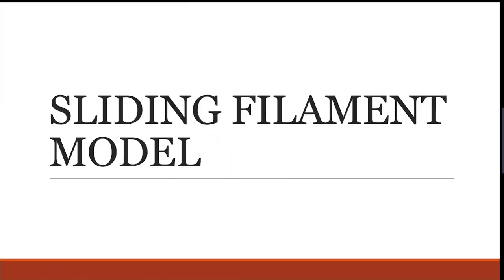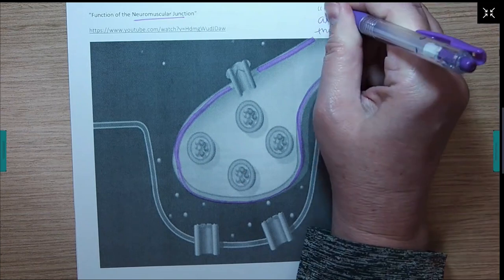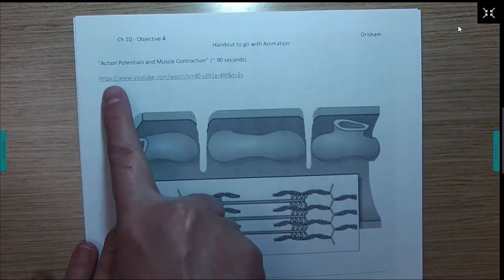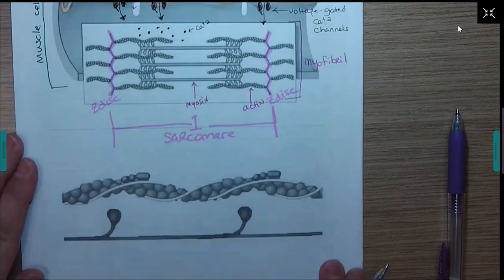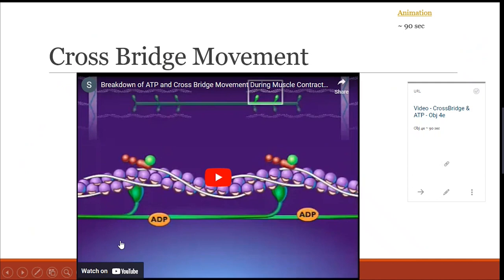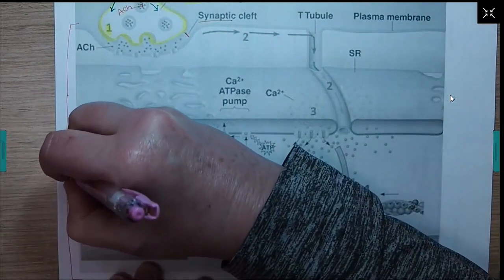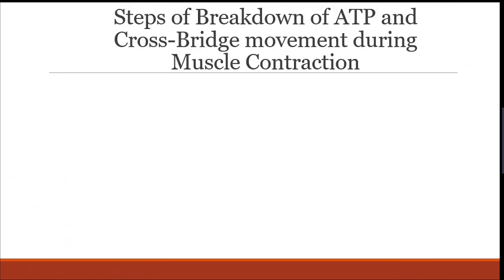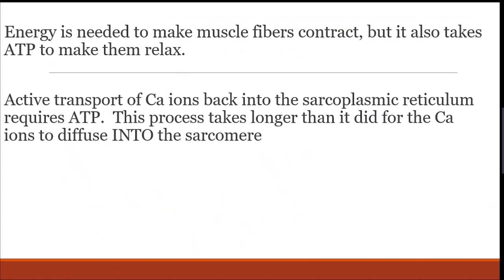Ch 10 Obj 4 Muscle Contraction